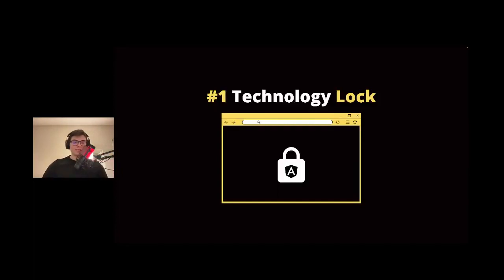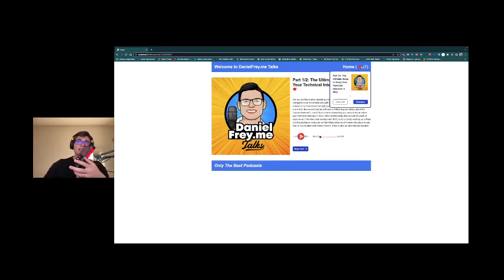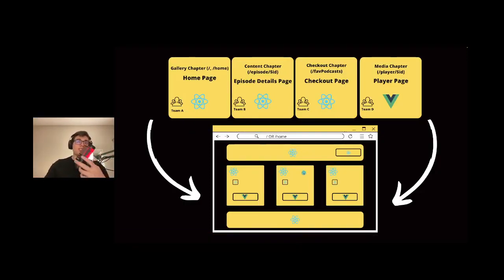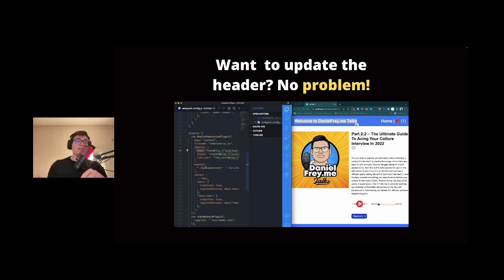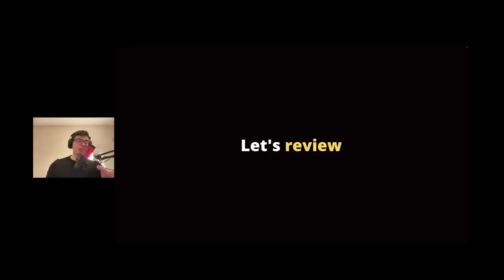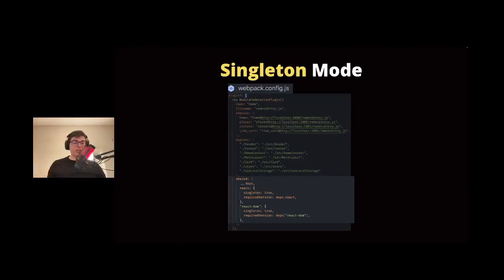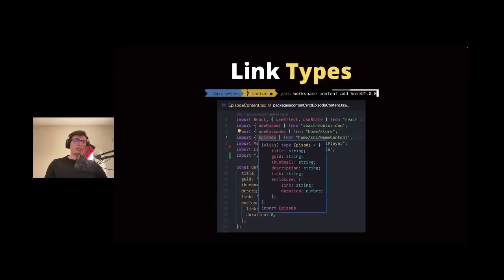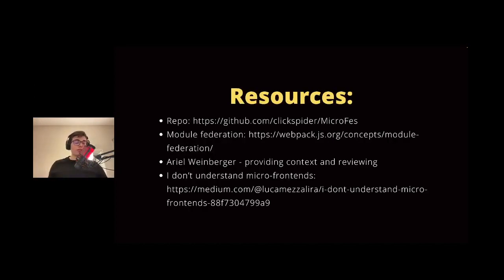Architecture: Micro Frontends with Webpack's Module Federation Plugin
You probably heard before of ""Micro Services"" and maybe even used it at your current company, but, did you know that now you can do the same in the Frontend?
In this talk, we will understand how does micro frontends work and the reasoning behind them. We will also explore one of the most interesting ways of applying them in your projects using Webpack's Module Federation feature.